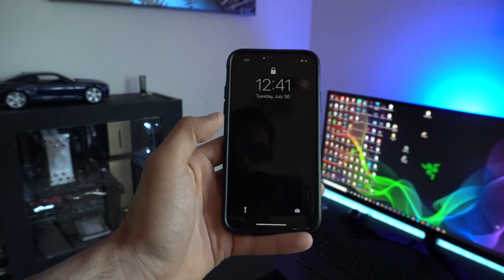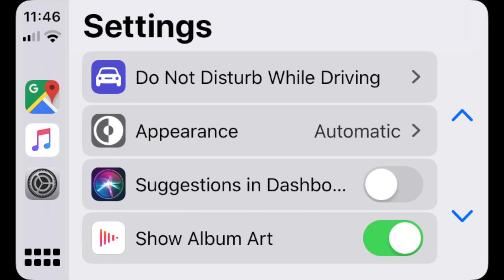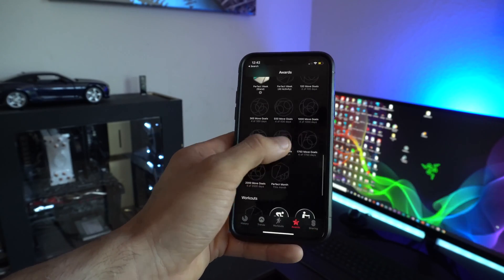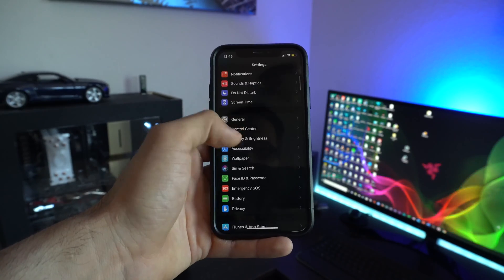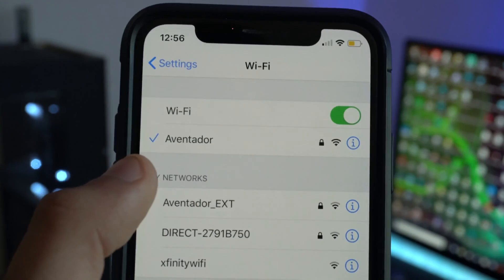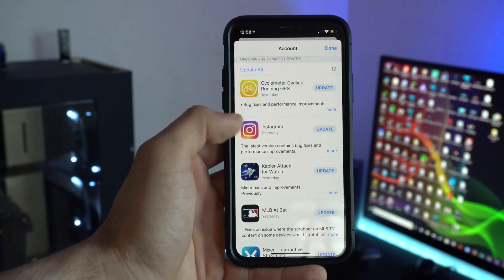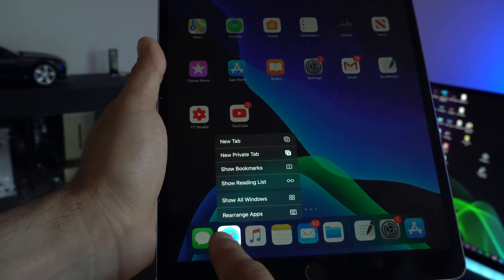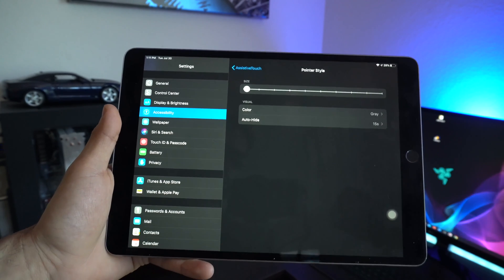Beta 5 - New Features That Matter iOS 13 & iPadOS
Every new feature that came to iPadOS and iOS 13.